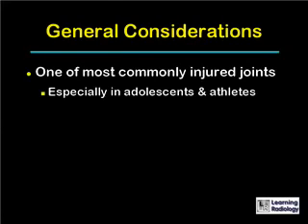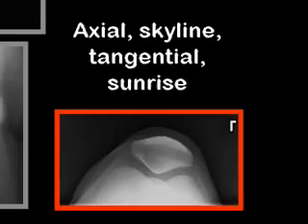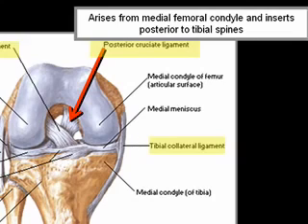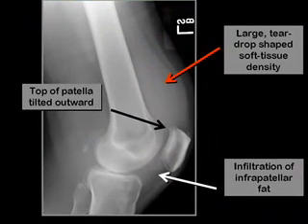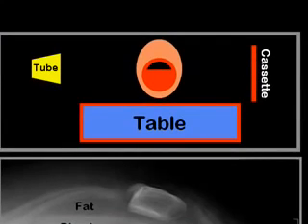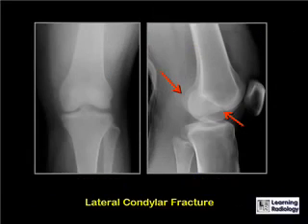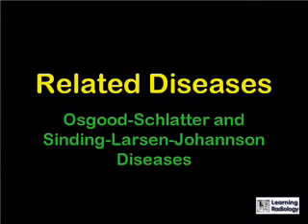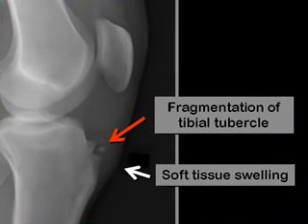LearningRadiology 44 Knee Trauma I